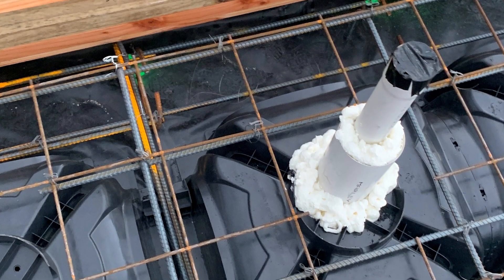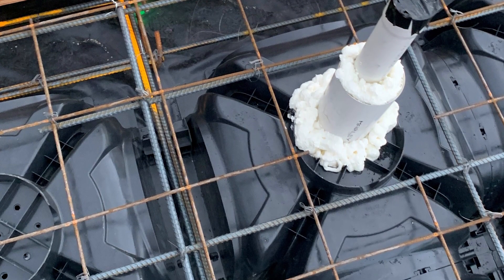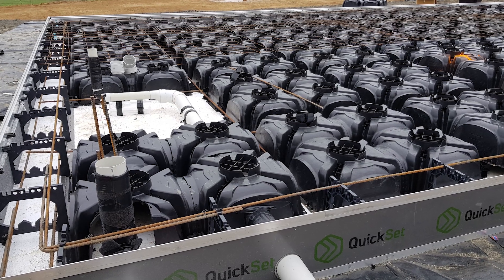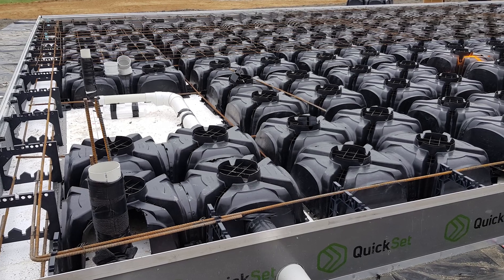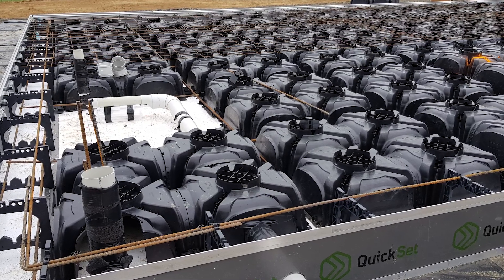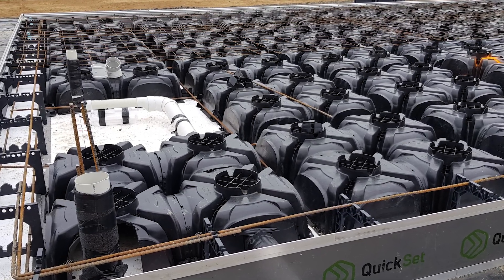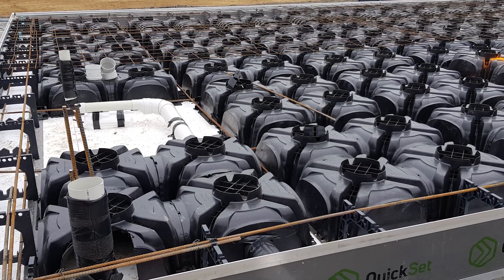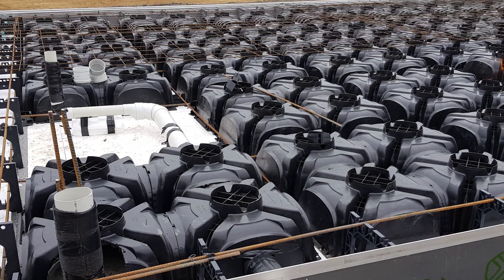How do Plumbing penetrations work with QPOD?